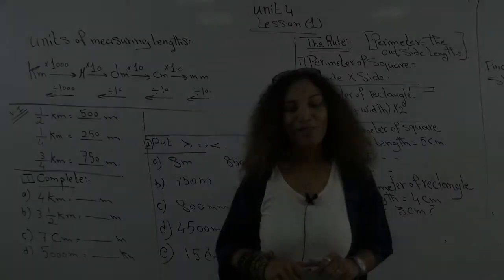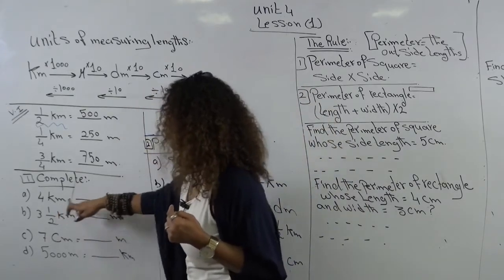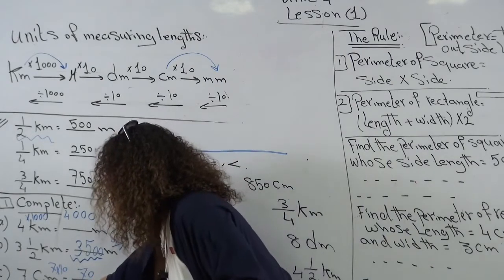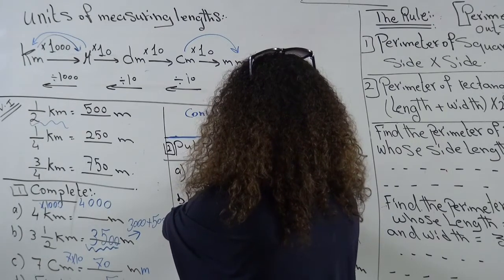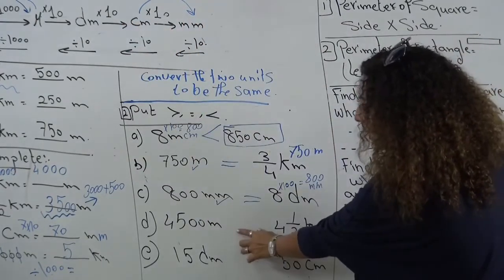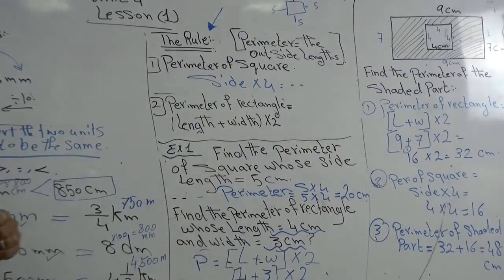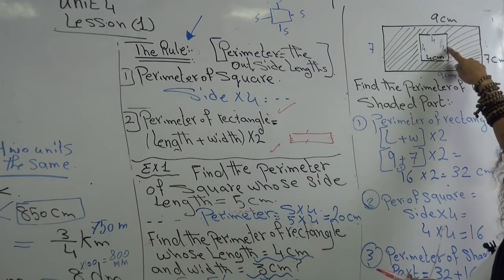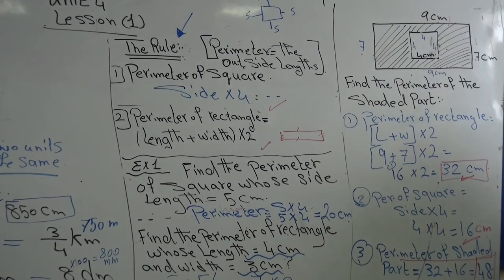unit 4 lesson 1